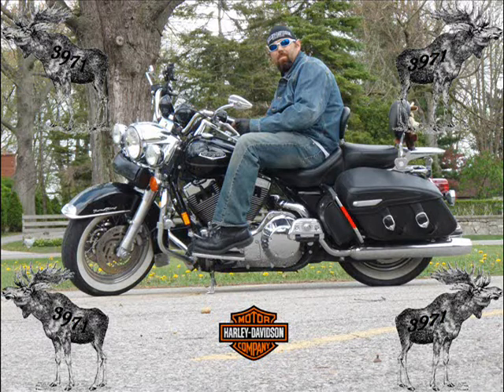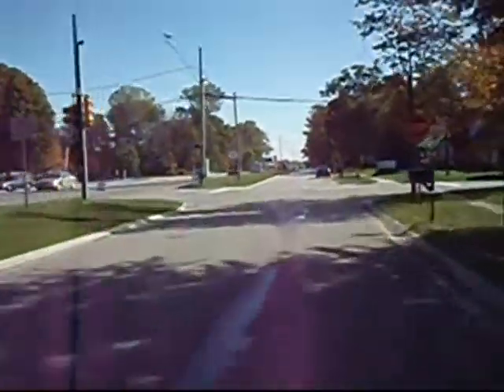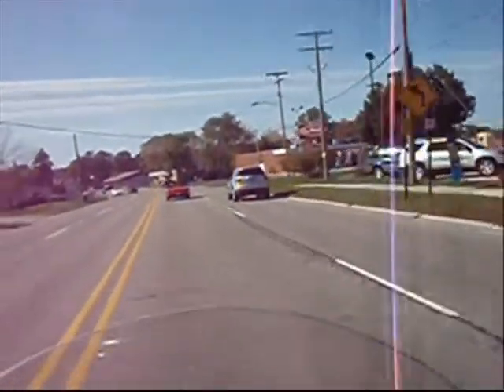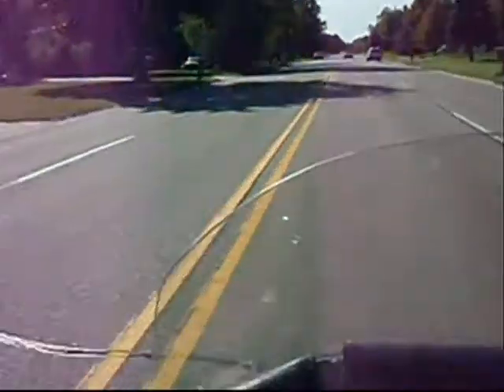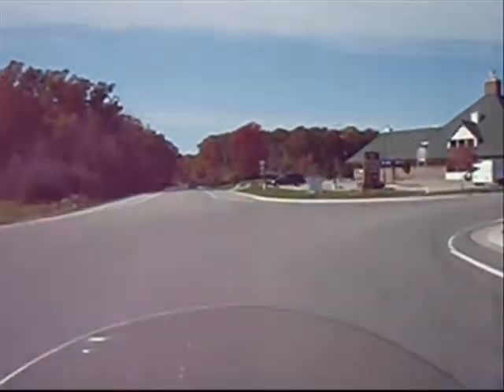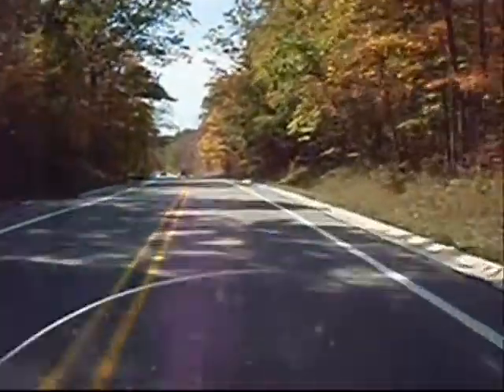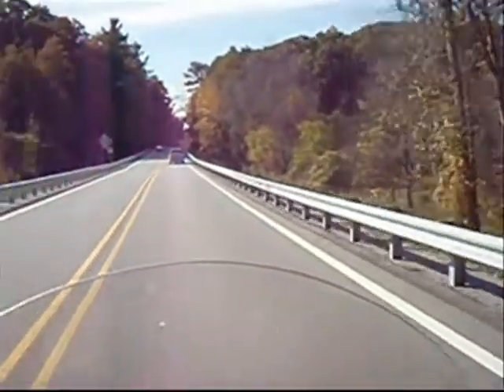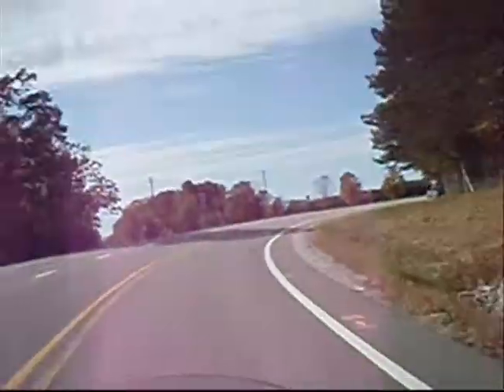My first shout out , and some small twisties.wmv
I recieve my first ever shout out to me from Maikeli7, thank you. I also take a slow ride down the only curves we have in this town that are worth a sh!$.